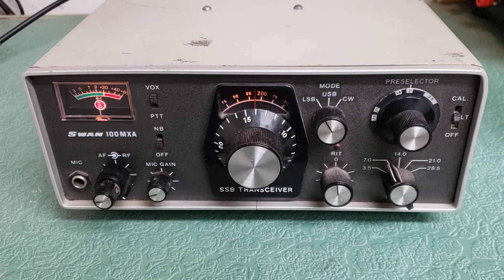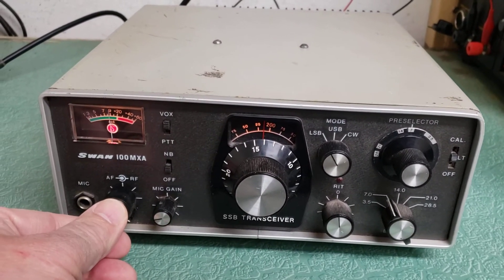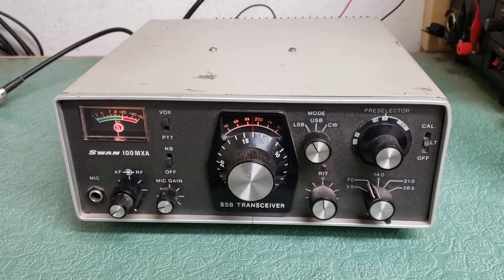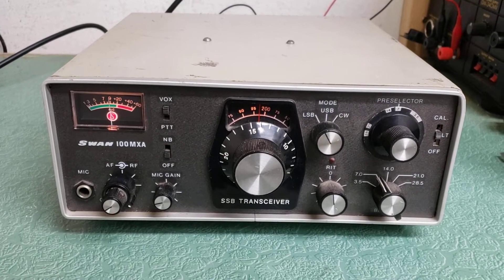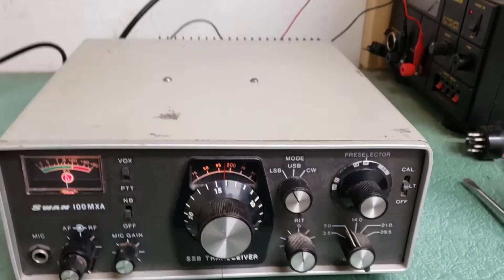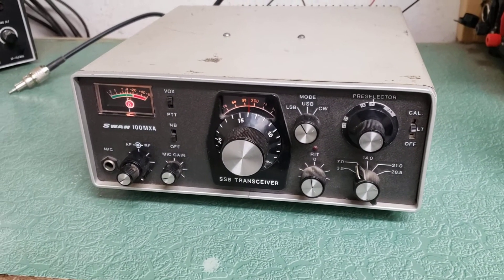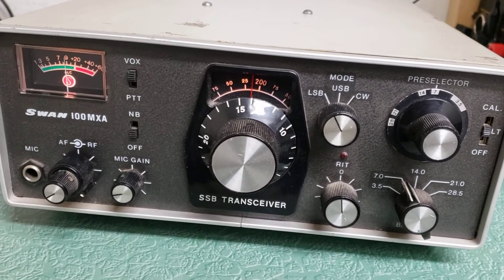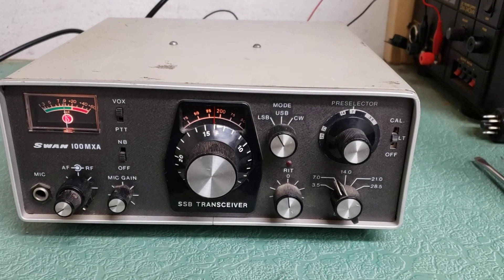Swan 100MXA HF Transciever